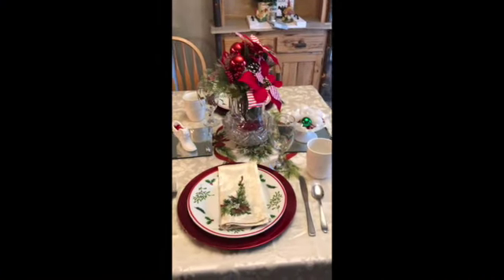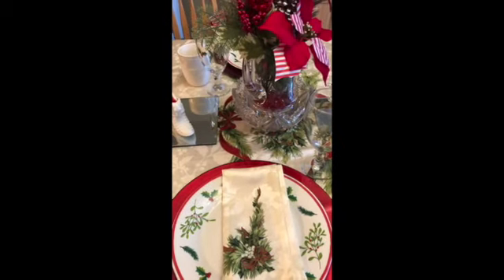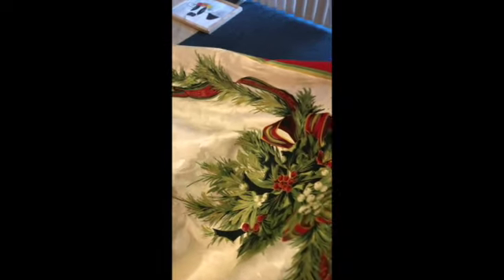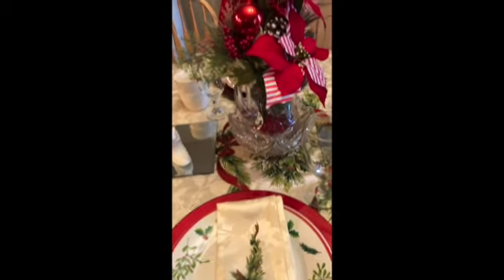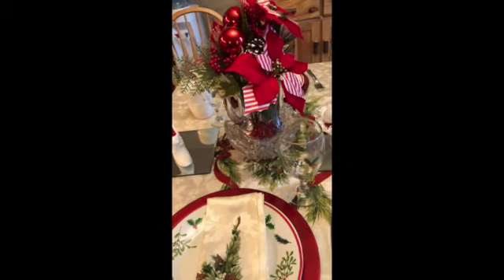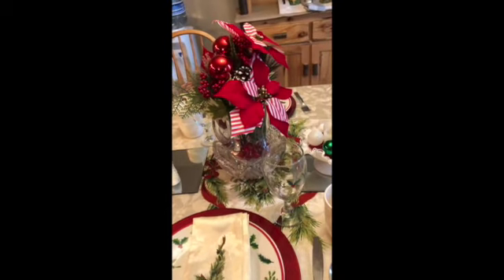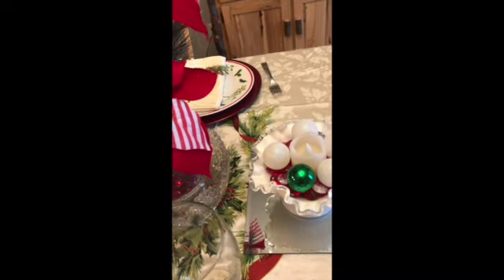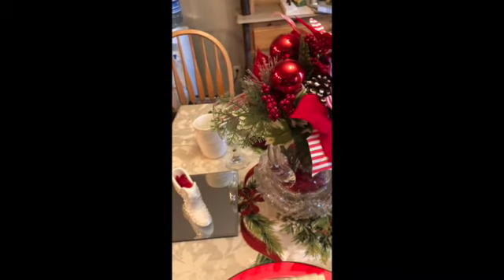Christmas in July Granny Chic:Silent night Chapel and a granny chic table scape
Collab TEAM Name:🎄 "Christmas Exclusive Decor Club" 🎄